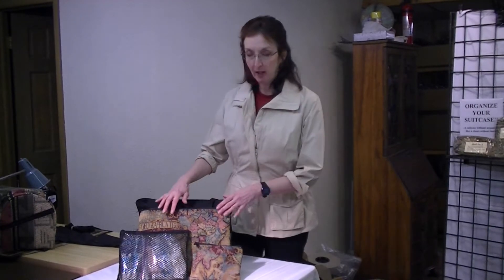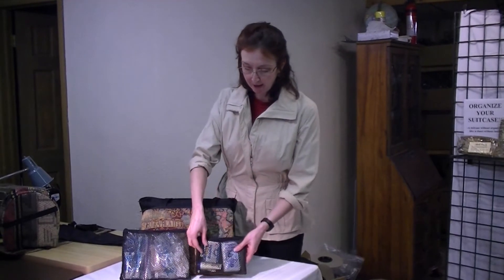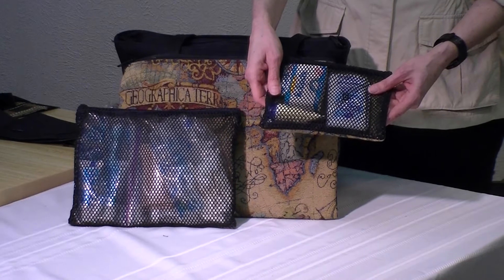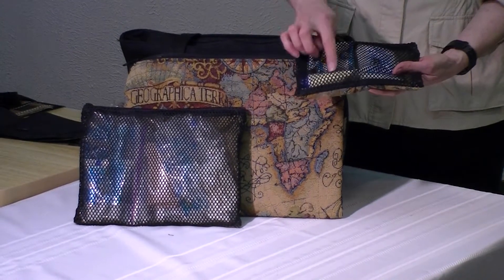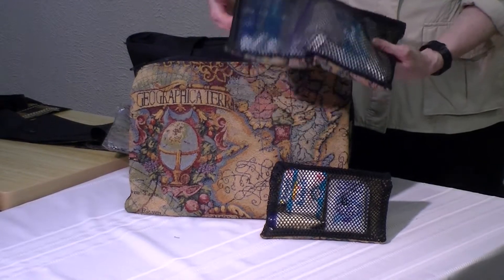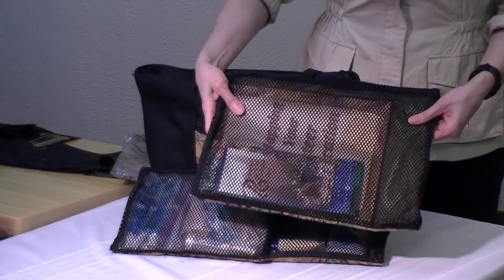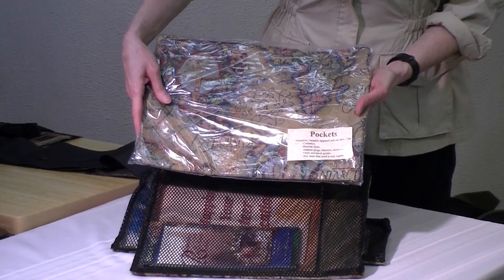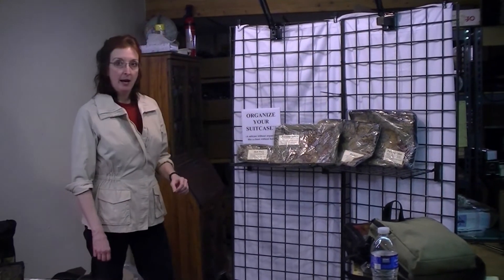Trio of Pockets